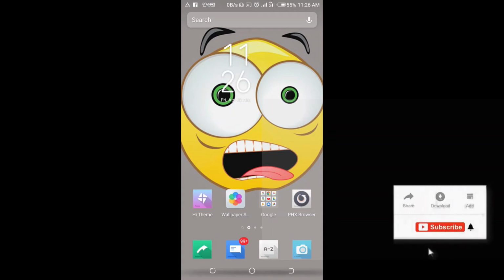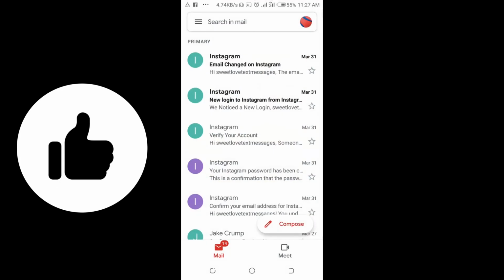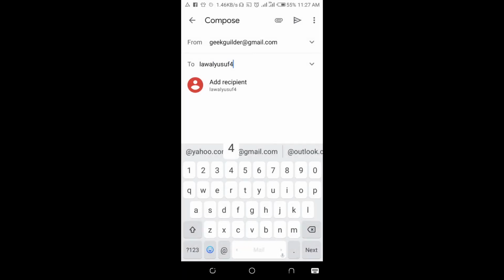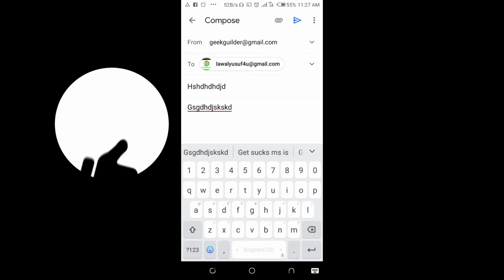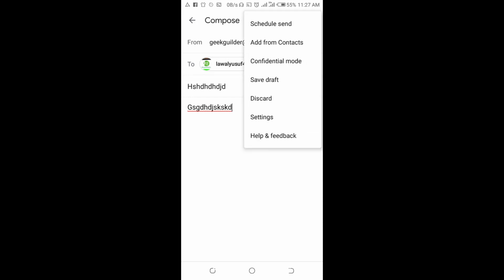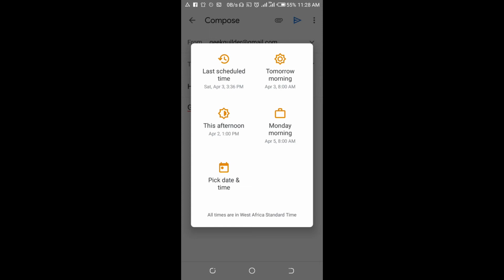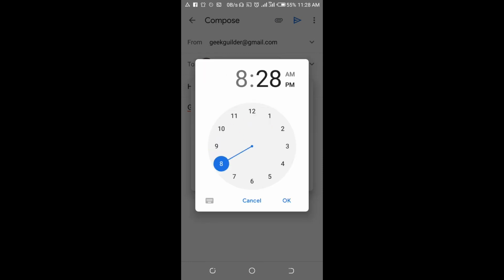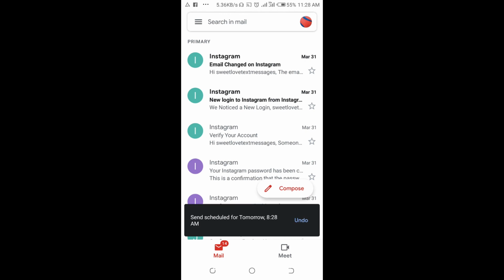How to Schedule an Email in Gmail || How to schedule a mail in Gmail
How to Schedule an Email in Gmail || How to schedule a mail in Gmail - how to send a timed email Gmail